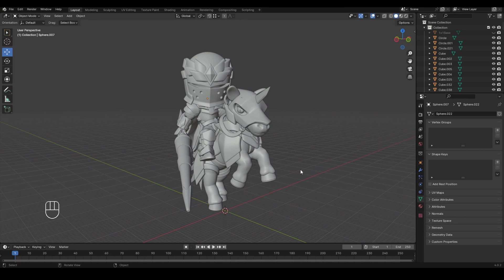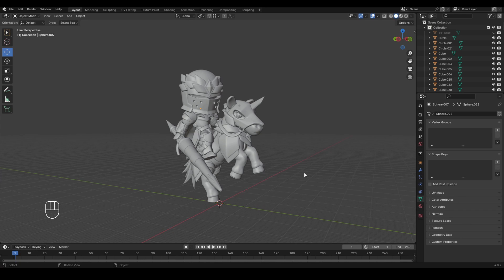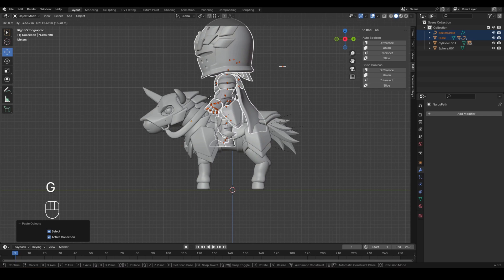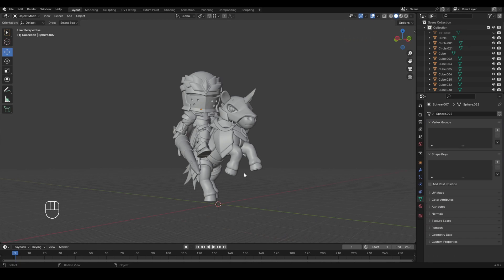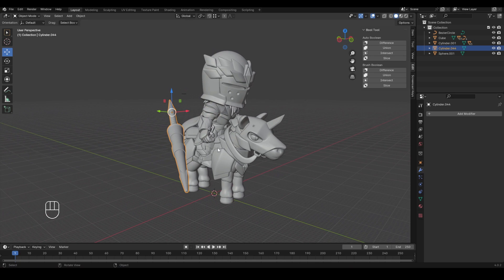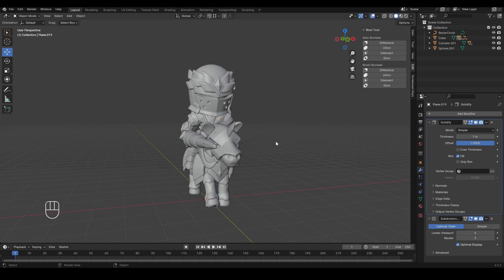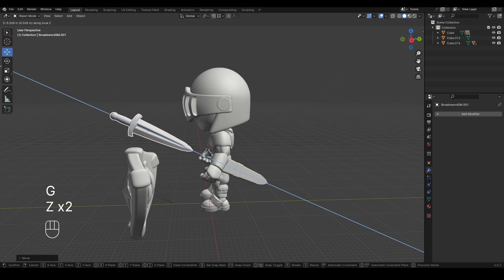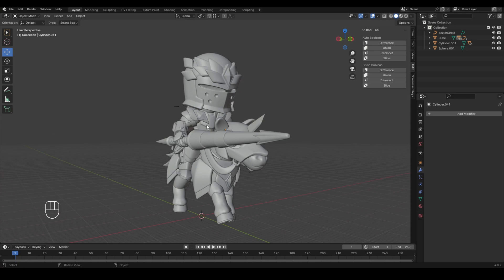The Copy/Paste Method - Blender Tutorial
Here is a short video on how I use multiple blender files to create new miniatures by copying certain elements.

Here are the timestamps for your convenience!

0:00 - Intro
0:28 - The White Knight
1:00 - Why  have multiple files open?
2:45 - Making a new model
4:46 - Conclusion
6:37 - Patreon Exclusives

To download a free STL of the White Knight I referenced in this video, please go to:

To download everything I've ever made, and access my blender files, and to support me, go here: